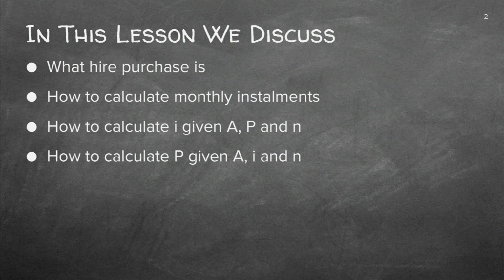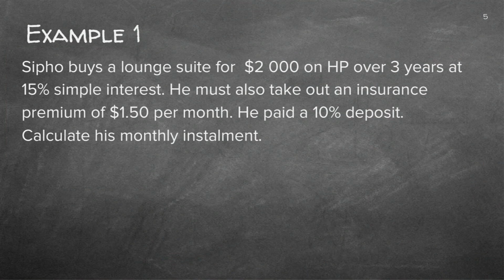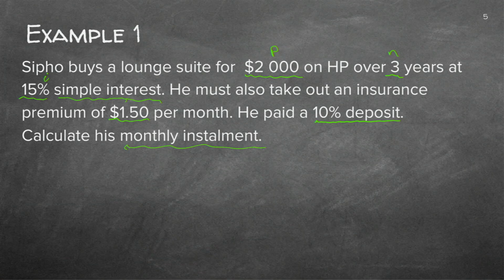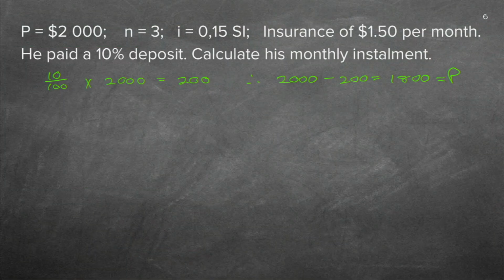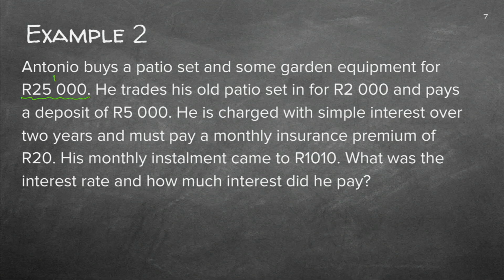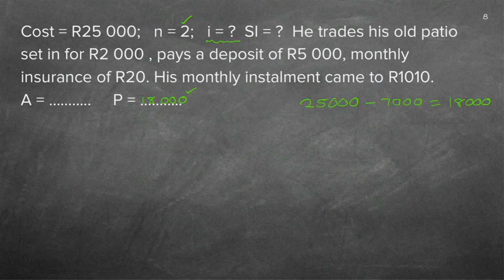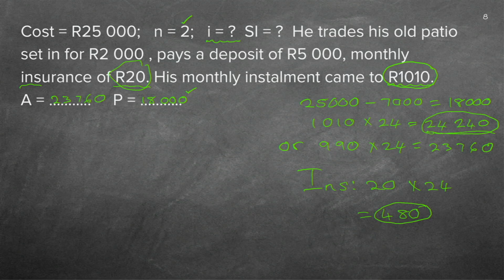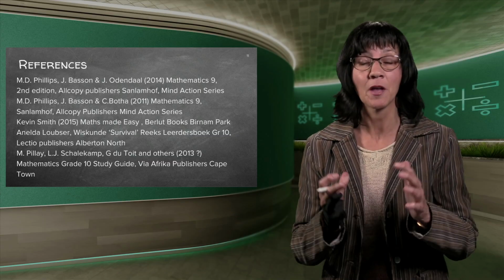14.2 FINANCE AND GROWTH - SIMPLE GROWTH; CALCULATING INTEREST RATE HIRE PURCHASE